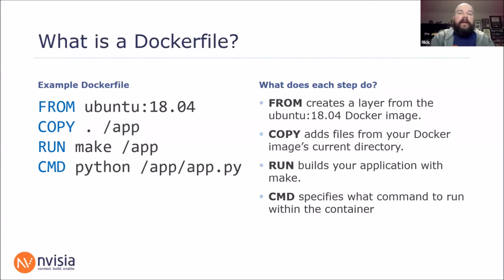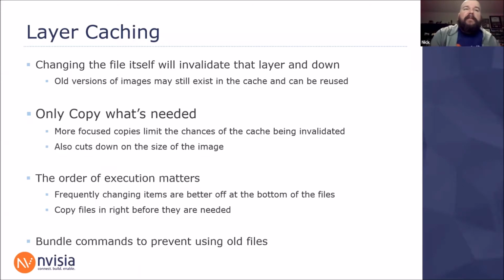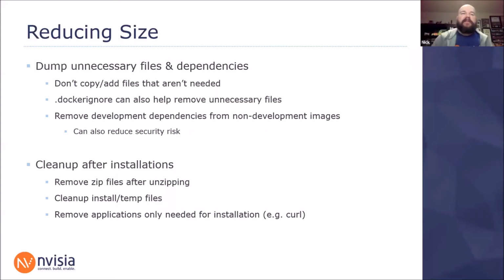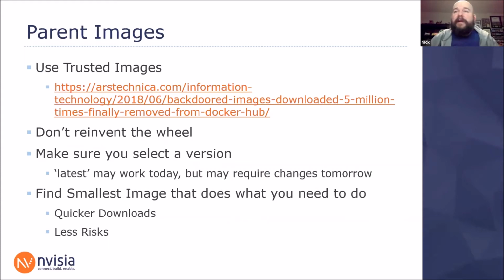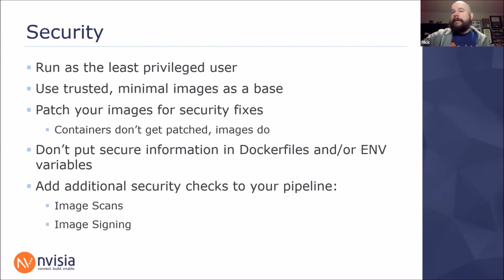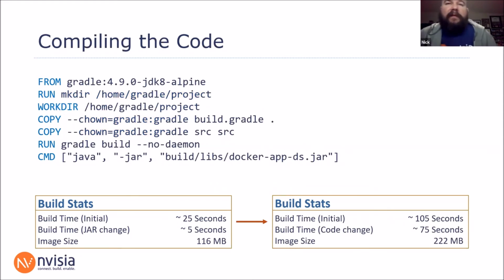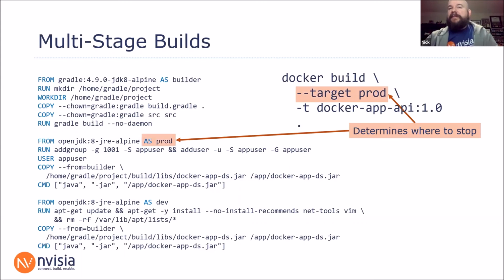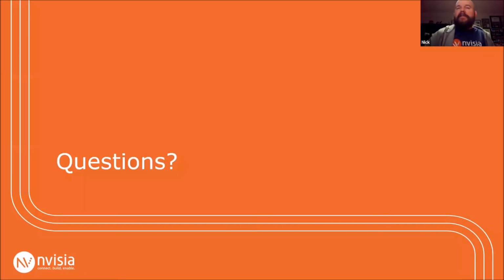Dockerfile Best Practices - Nick Schultz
2020 Central Wisconsin IT Conference

We're going to look at some of the best practices around Dockerfiles and then look at some of the new things available in buildkit. We'll dig into how to better utilize the image cache to make your CI builds faster. Some options on how to make the images smaller and more secure. Then we'll take a look at some of the things that buildkit can do.